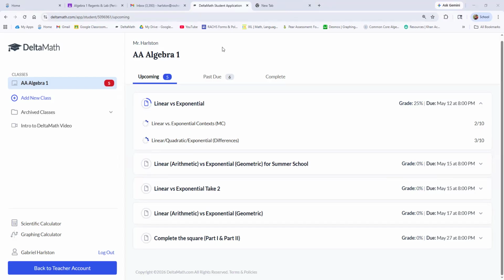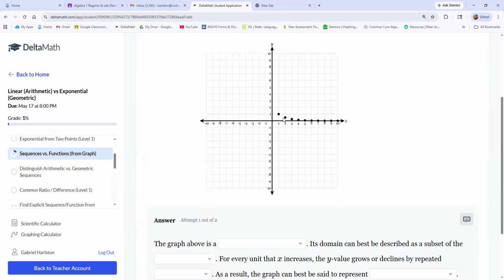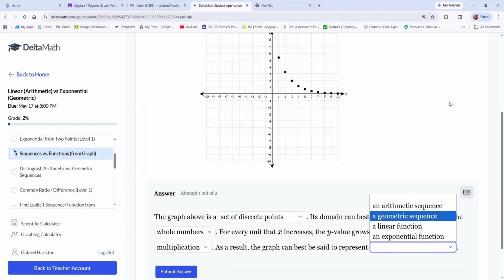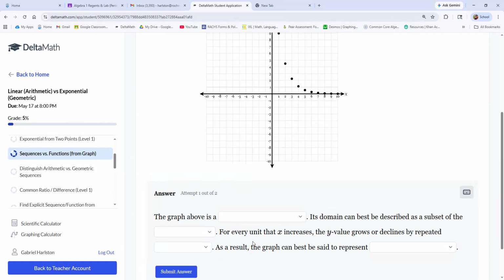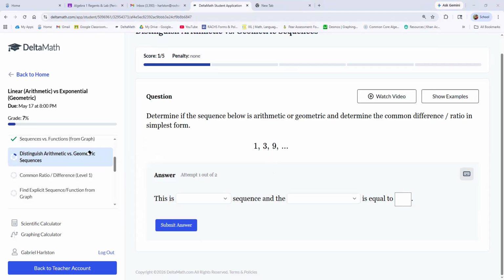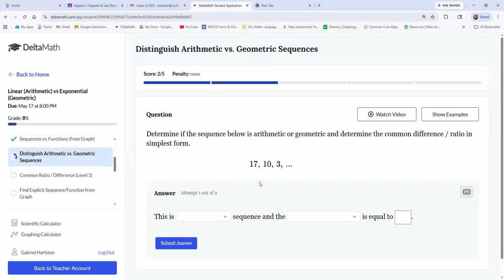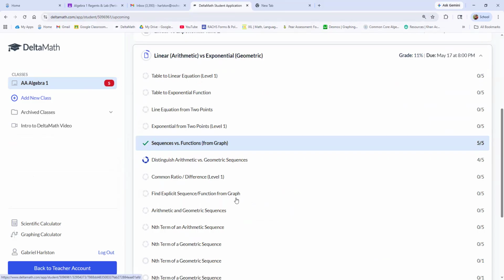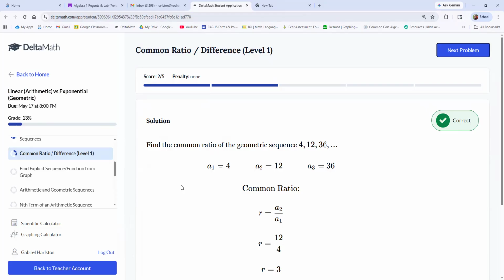Arithmetic vs Geometric Sequences using Delta Math problems